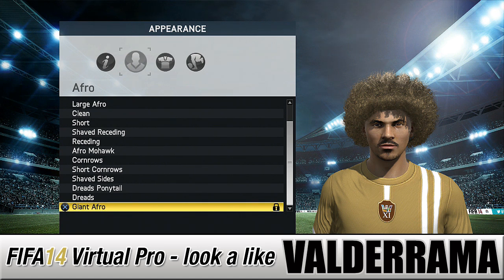FIFA 14 PS4 | VIRTUAL PRO LOOK A LIKES | VALDERRAMA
Alright guys,
Blanchy is back
With another virtual pro look a like tutorial, this time its
CARLOS VALDERRAMA